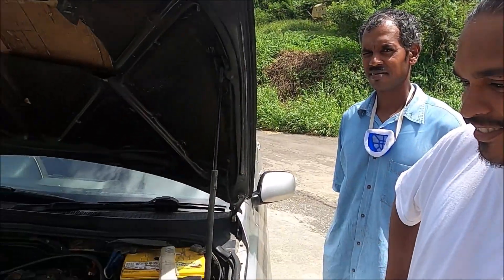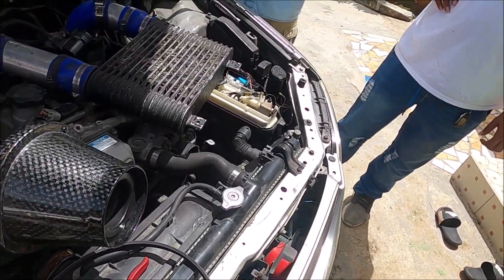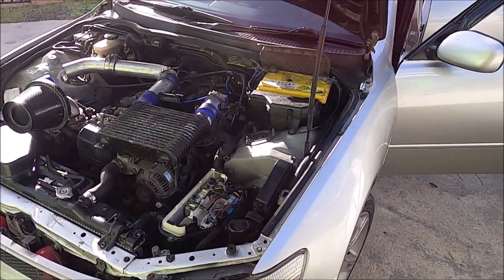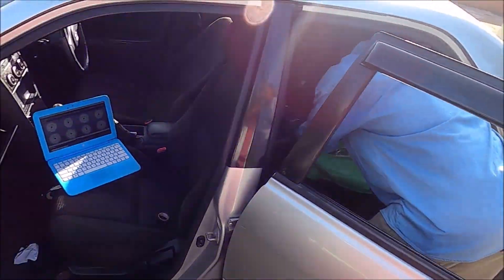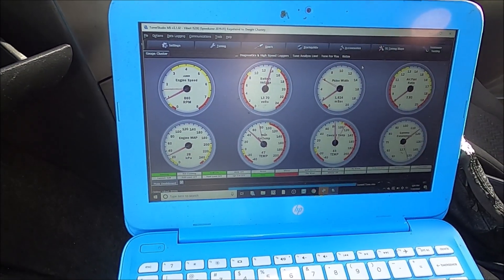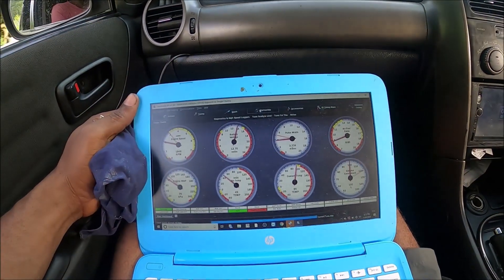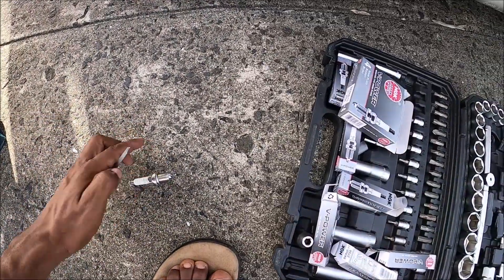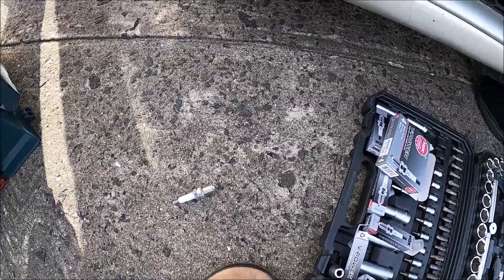Supercharged Toyota Altezza Install, Tuning and Racing Fun !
Standalone ECU installation, tuning, and racing on a supercharged Toyota Altezza